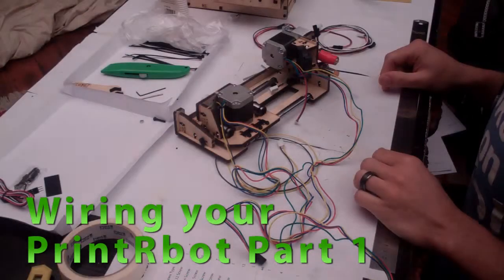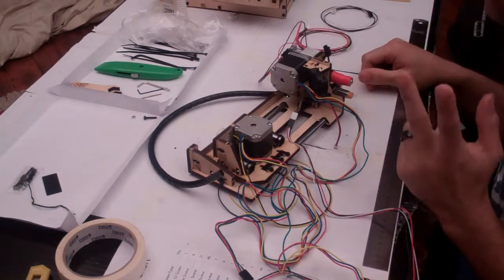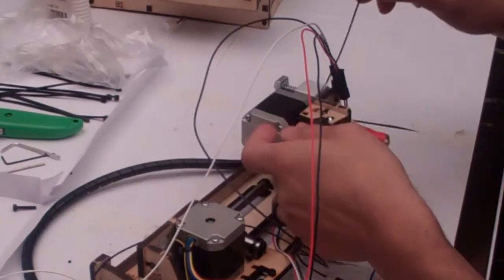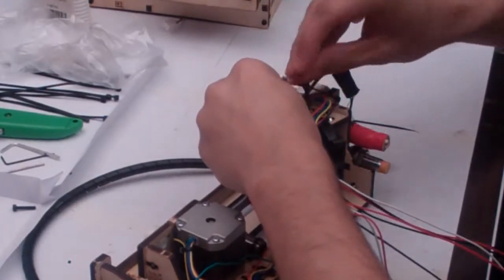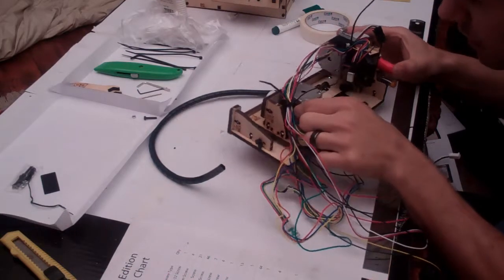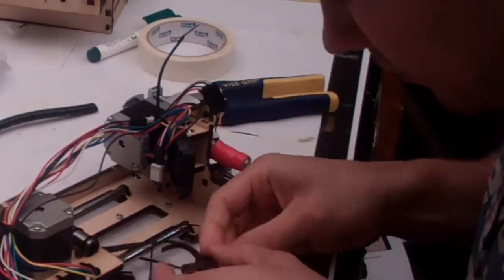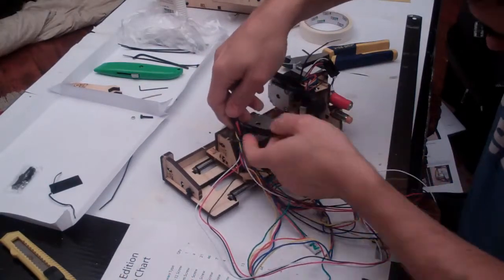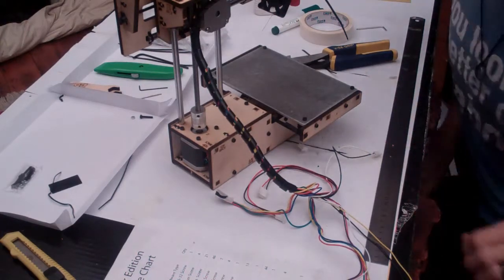8 Final Wiring Part 1